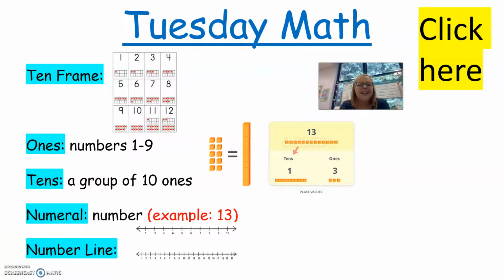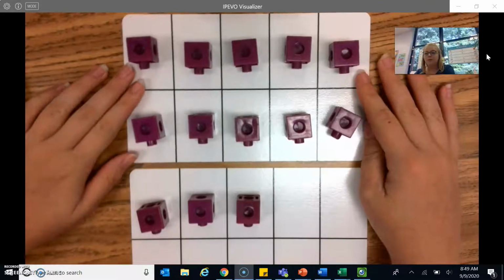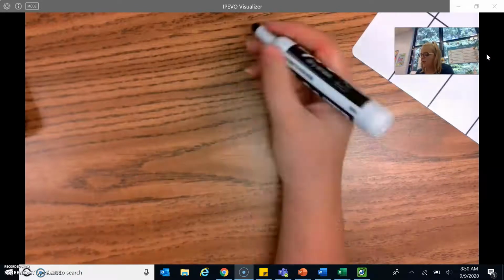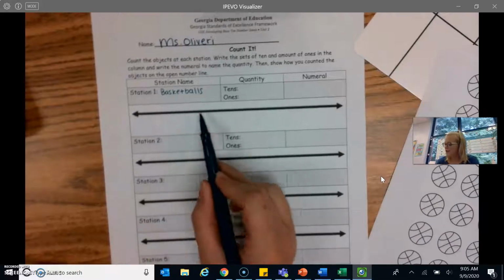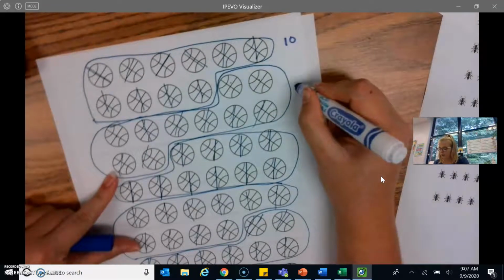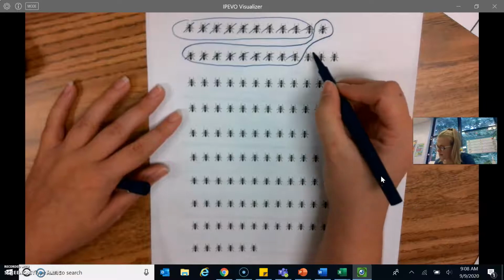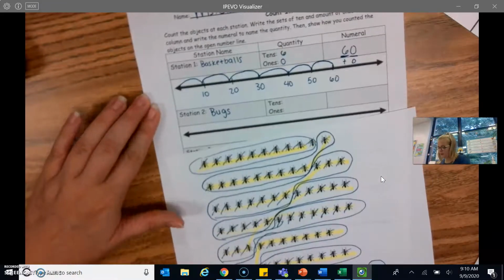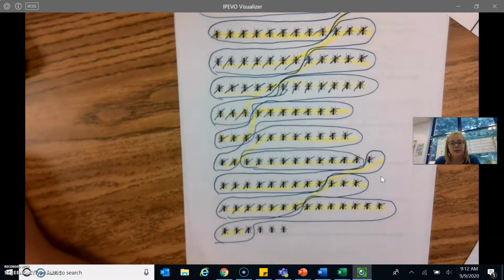Tuesday Math Week 5